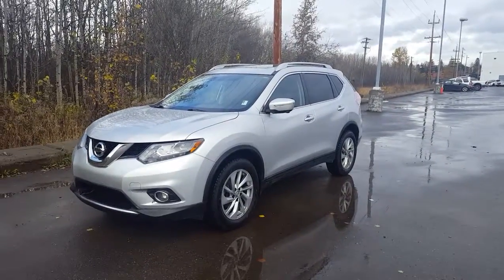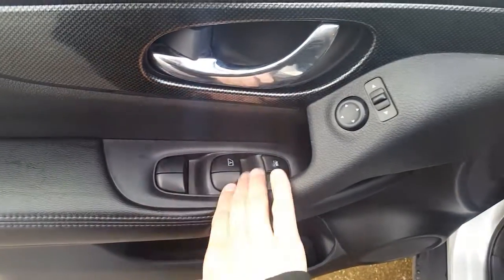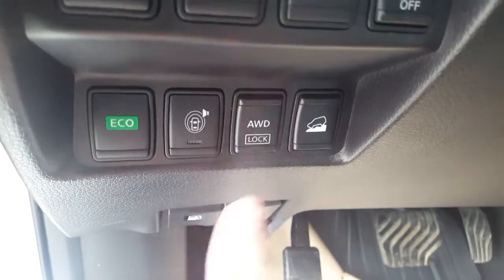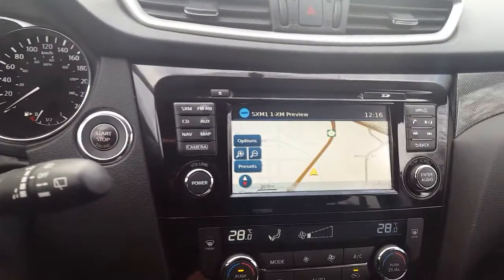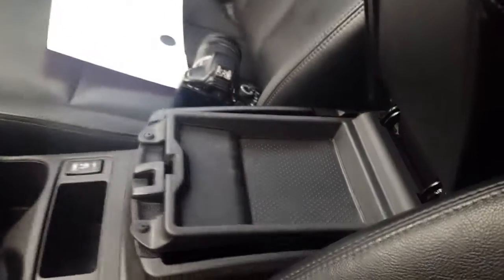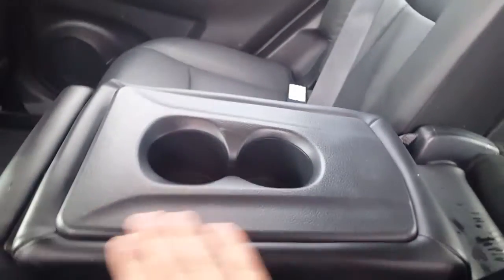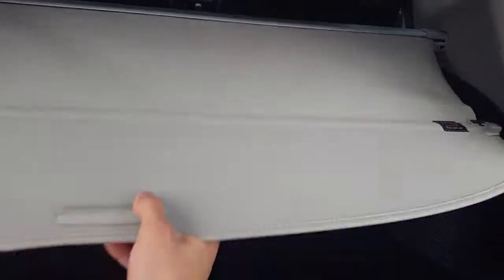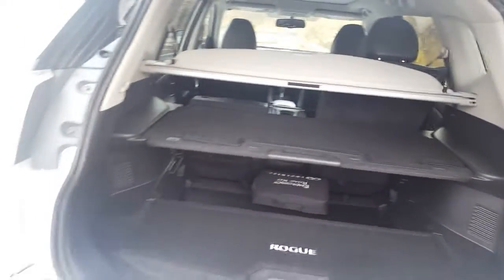2014 Nissan Rogue SL| Northland Nissan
A Brief Walkthrough of The 2014 Nissan Rogue SL (Silver) 16PF009810 (Video By Averry Clarke)

1995 20 Ave, Prince George, BC V2L5R7